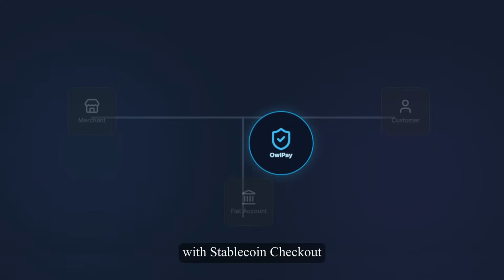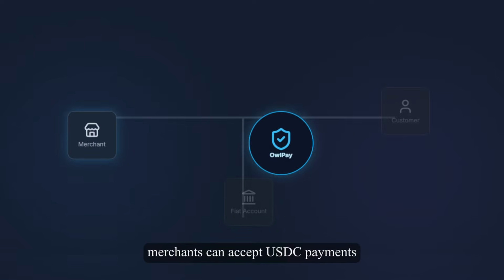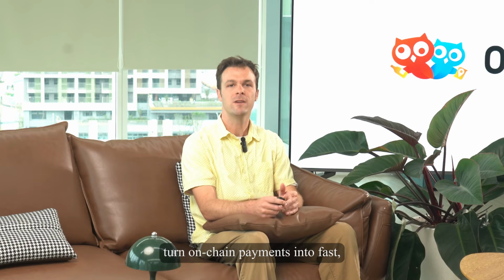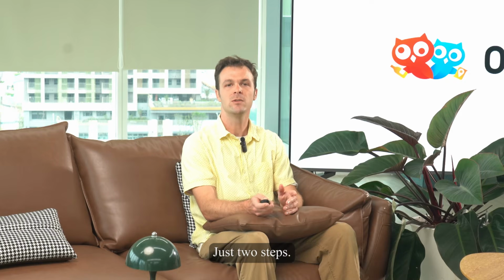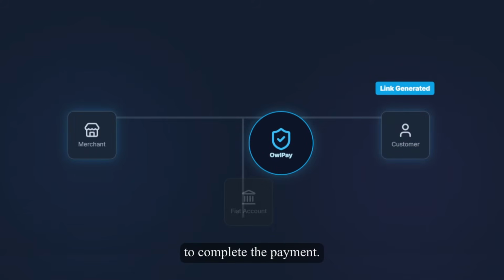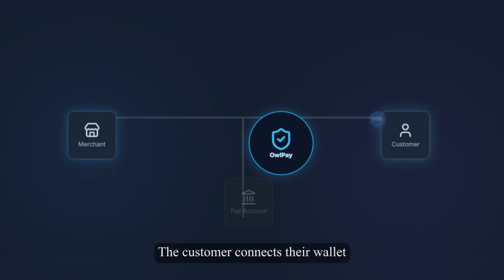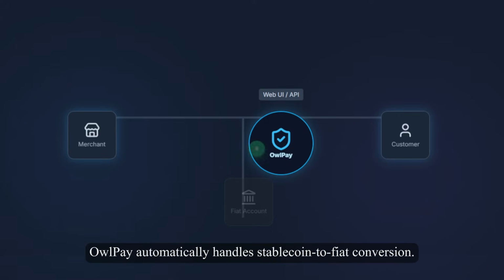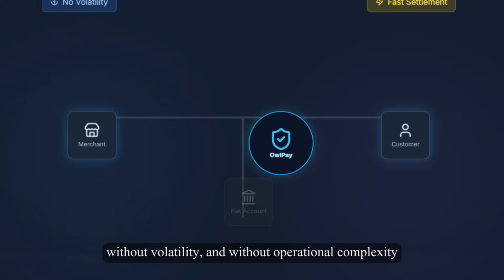OwlPay Stablecoin Checkout: Accept USDC, Settle in USD, No Chargebacks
OwlPay Stablecoin Checkout is built for modern businesses that want a simple way to accept stablecoin payments while still settling in USD.

Launch fast with a ready-to-use interface or integrate via API—no heavy checkout rebuild.